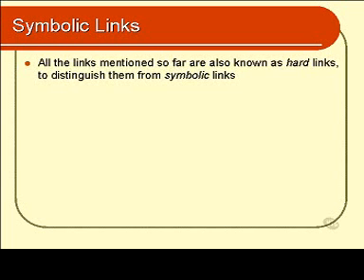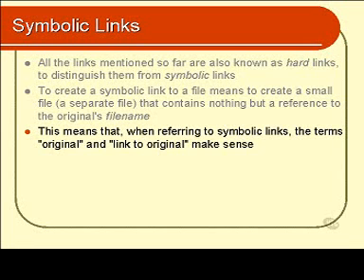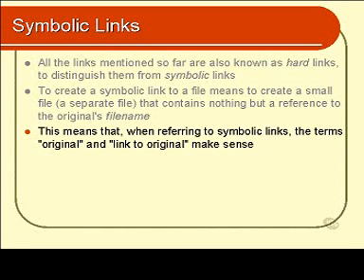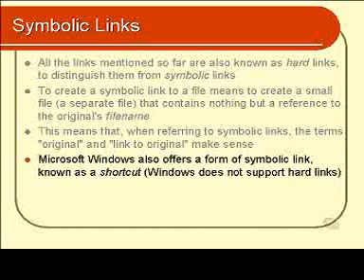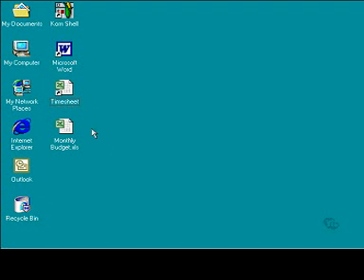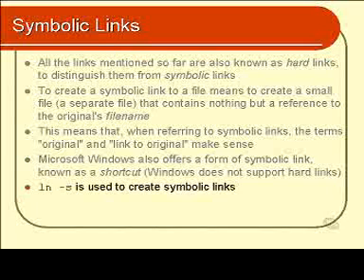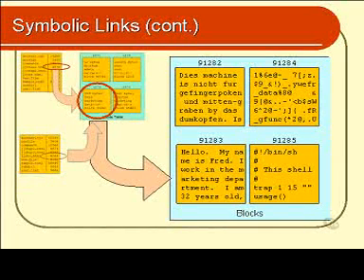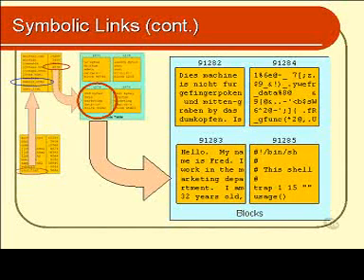Linux and Unix Basics : Symbolic Links Part 1